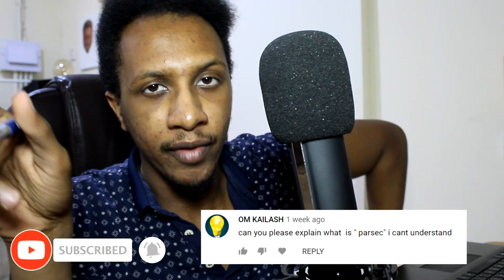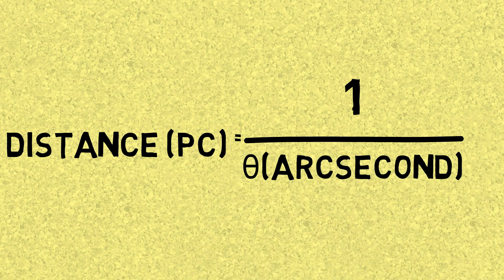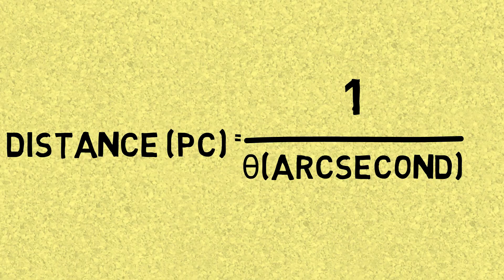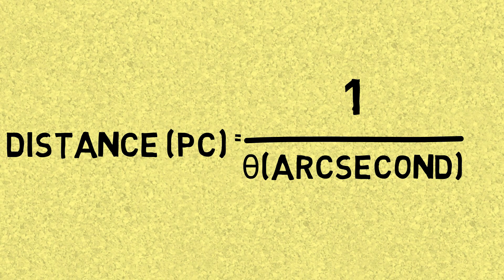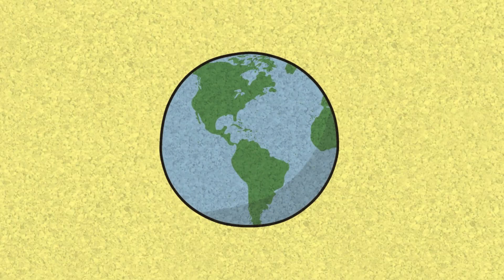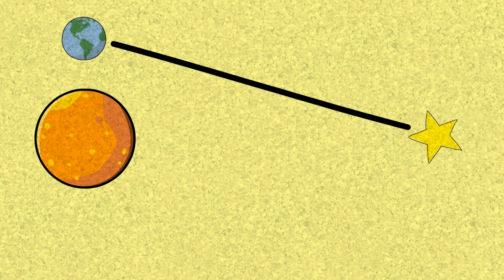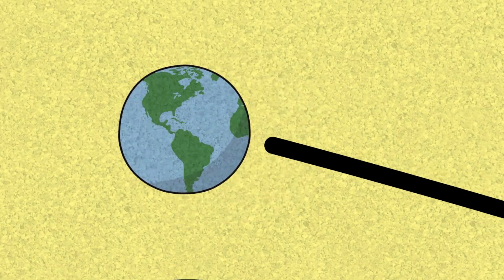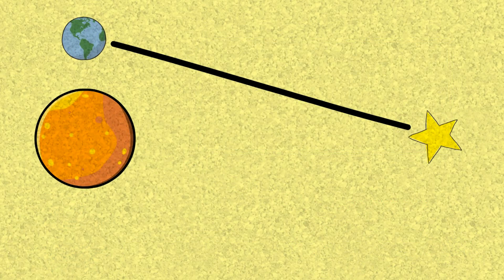Whats Is a Parsec? (Explained)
What is a parsec exactly? explanation of the astronomical unit.